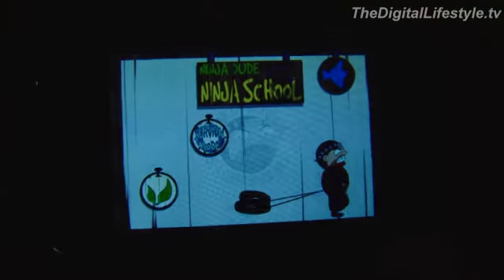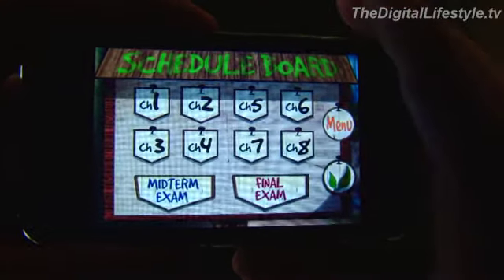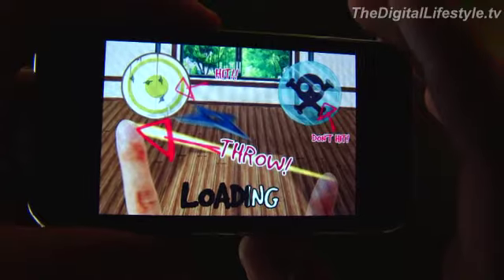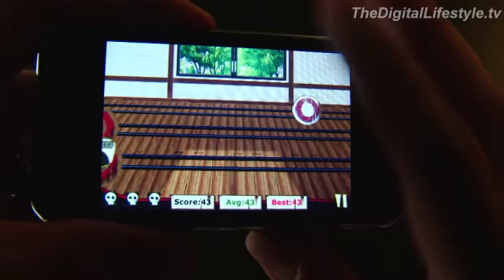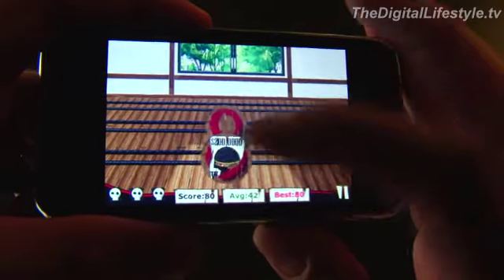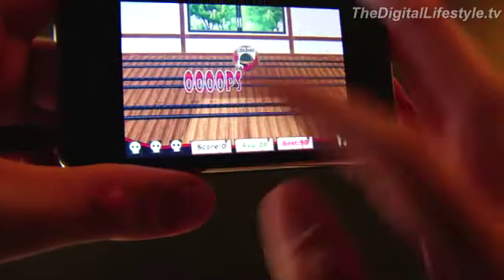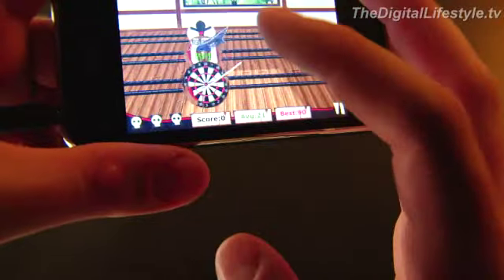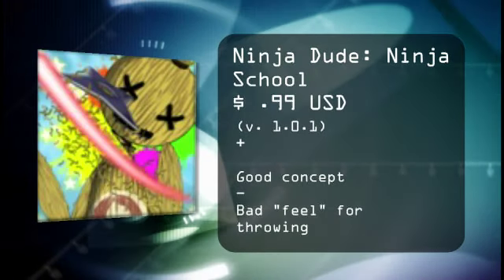A Ninja Dude: Ninja School